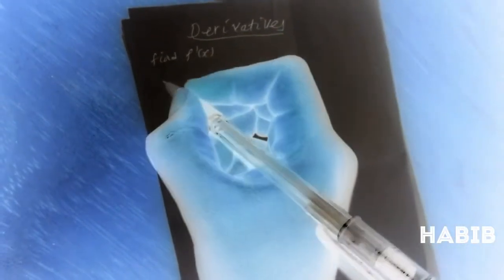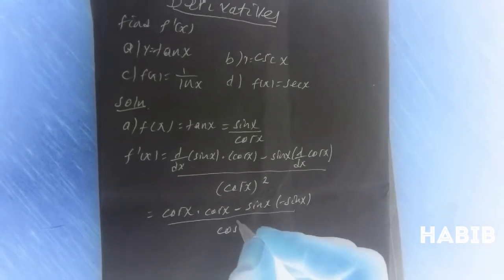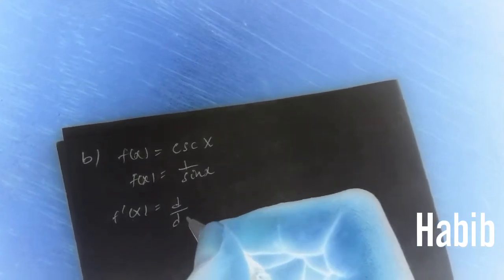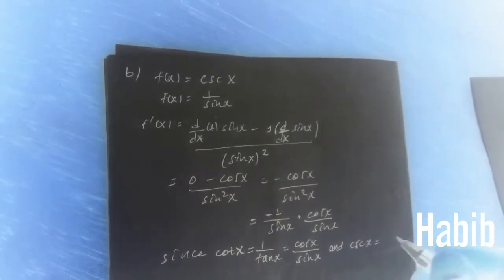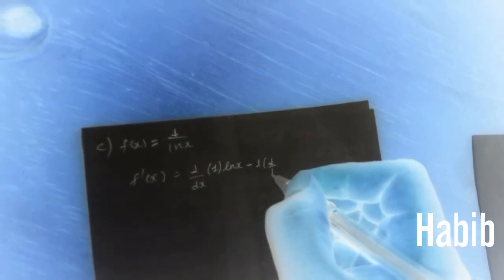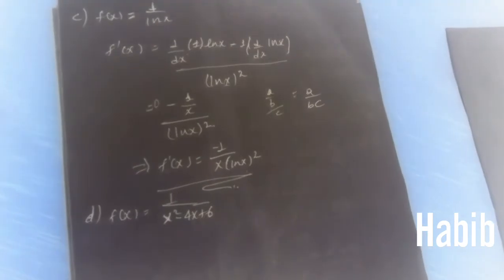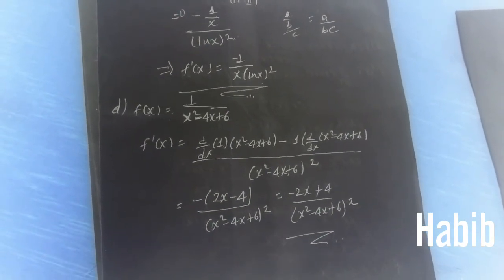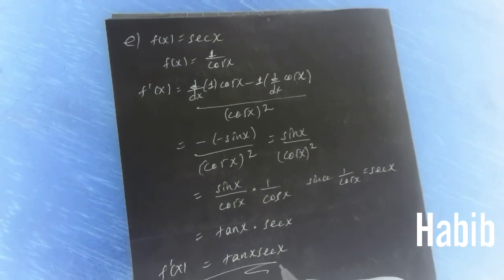Lecture 6 derivative of trigonometric function ,secx,tanx,cscx,limit,squence,matrice,determinant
Eros Now Music

BuzzFeedVideo